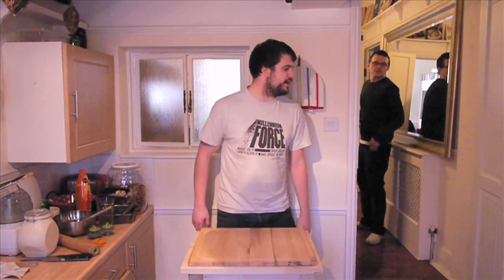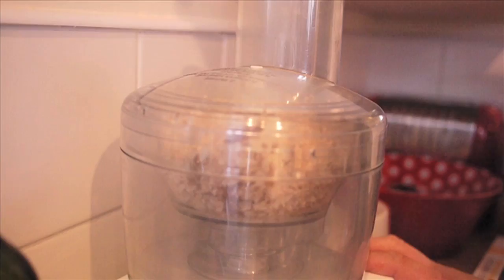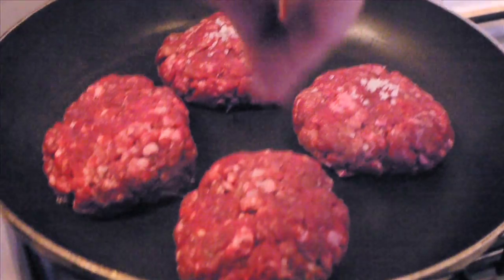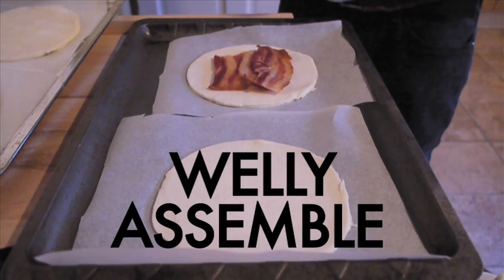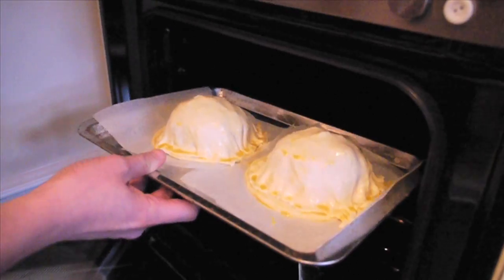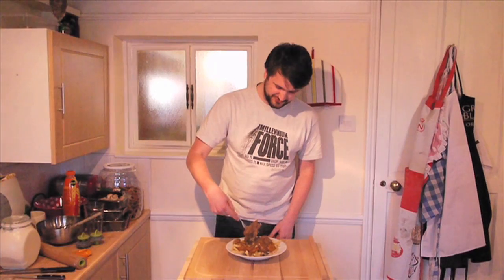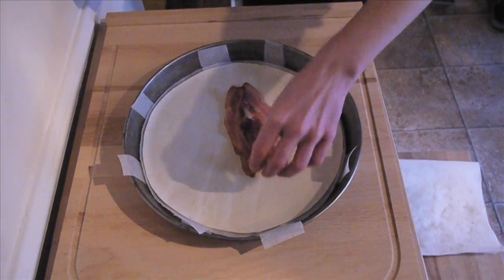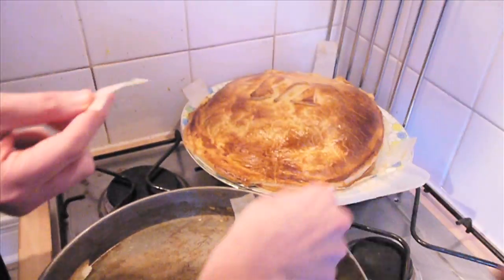BURGER ANARCHY S02E02 - BEEFBURGER WELLINGTON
In honour of all of those who ate beef out of their boots in the 1800s, we pay our own tribute to the poshest pasty of them all.